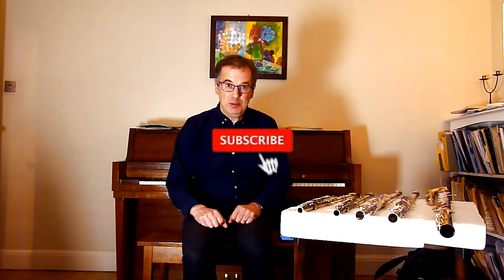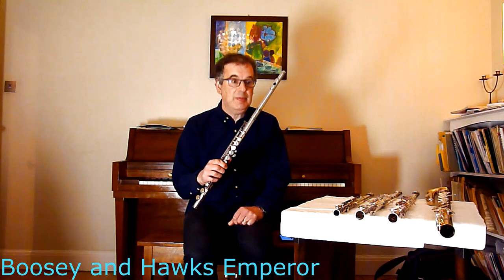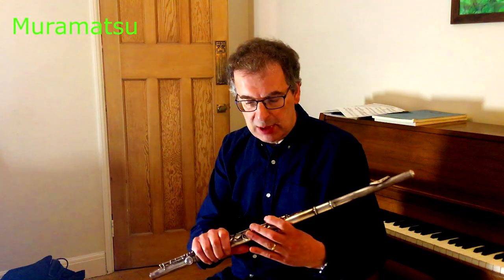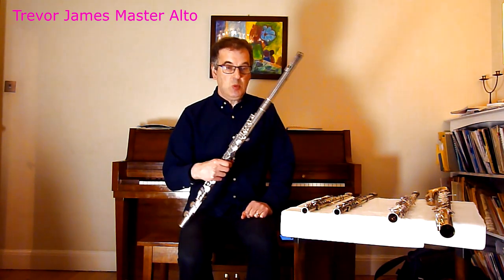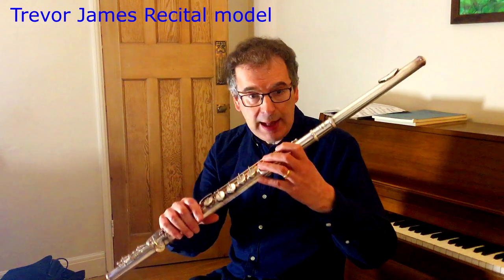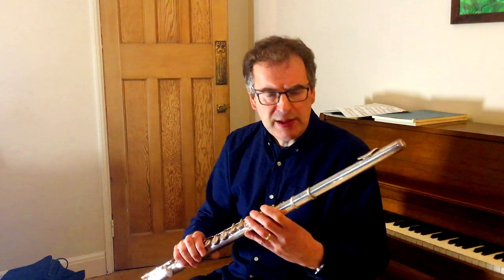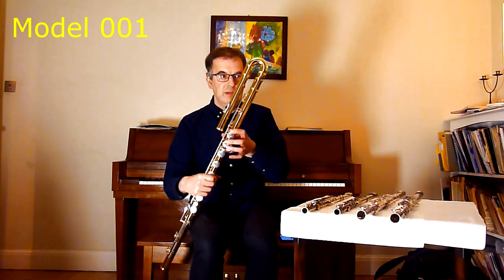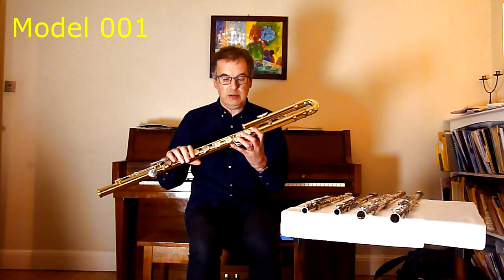My Flute Collection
Welcome to Part 2 of my instrument collection: the Flutes
Introducing a Muramatsu concert flute, 3 Trevor James Flutes and a Boosey and Hawkes Emperor

Background music 'Portobello 67' by Theo Travis
From Theo Travis' Double Talk
c Theo Travis 2007